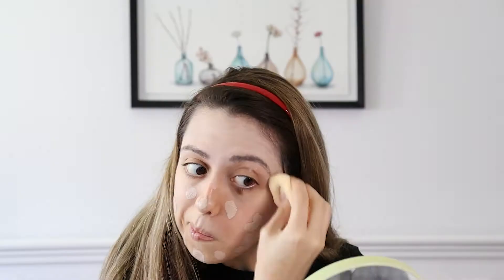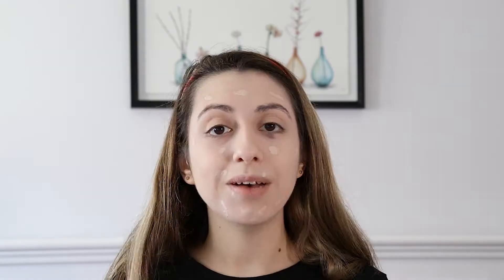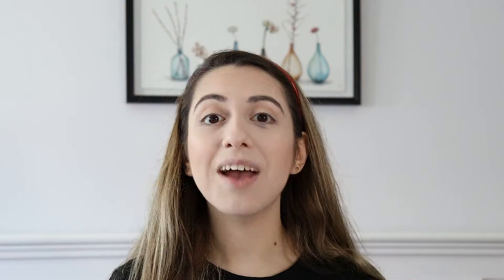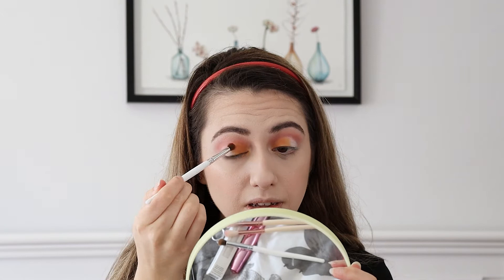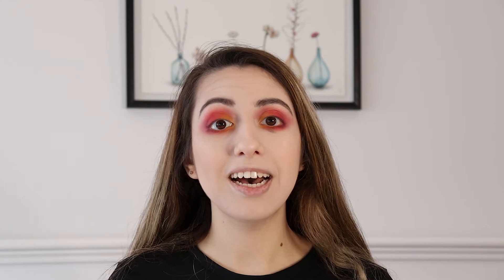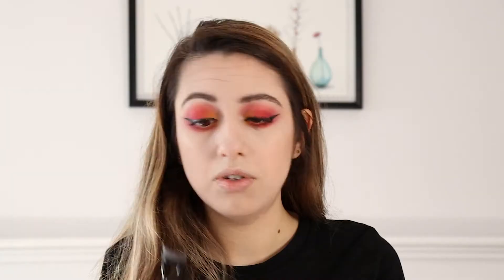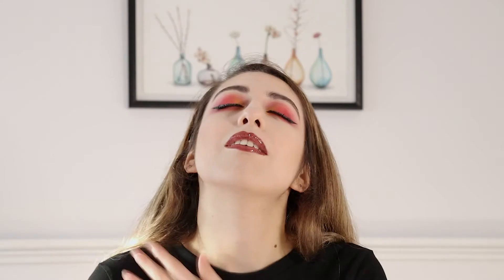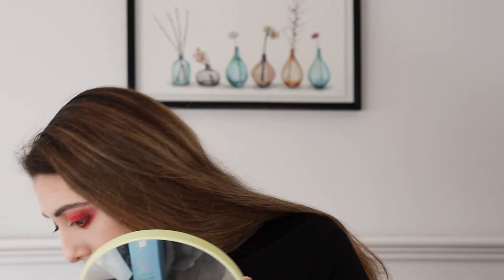Testing XX Revolution Makeup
I'm testing a full face of Revolution Beauty makeup, including some products from the XX Revolution range!